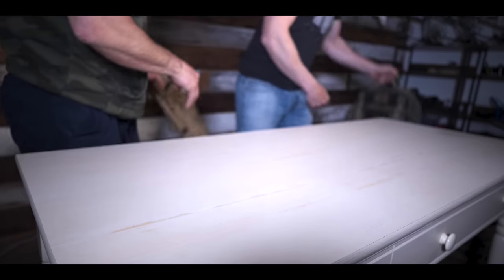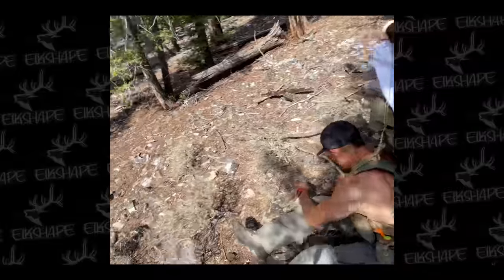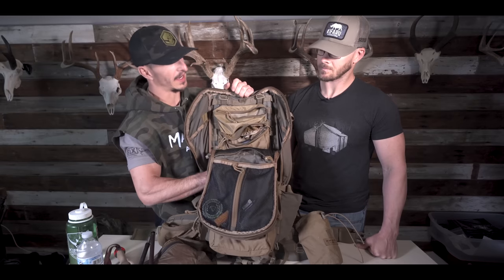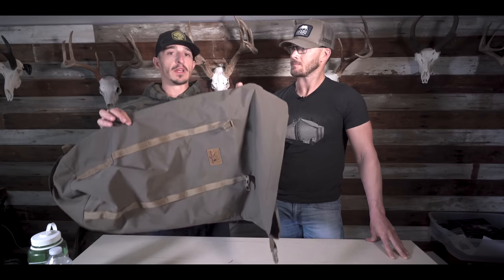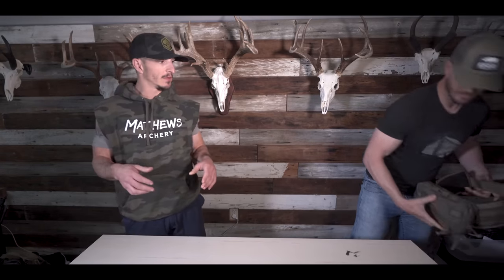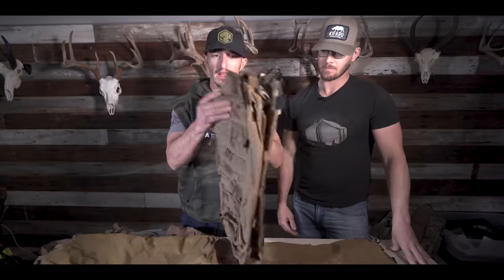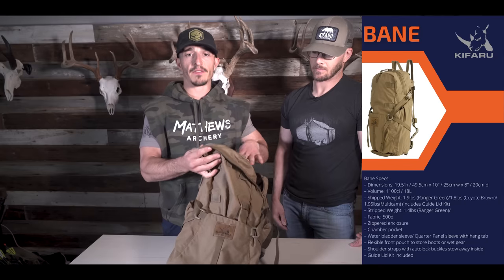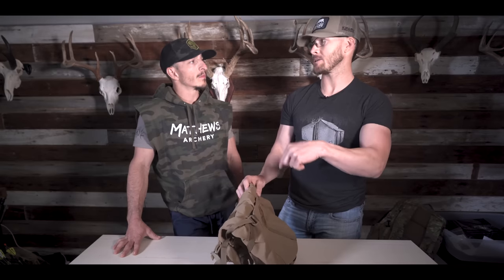This Gear Actually Helps Me Hunt LONGER.. ELKSHAPE GEAR LOCKER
This Gear Actually Helps Me Hunt LONGER.. ELKSHAPE GEAR REVIEW Dan goes through his Kifaru backpack system and how he uses the backpack(s). This is a really great video for those wanting to learn more about backcountry hunting, day hunting, and different pack systems that support those styles.